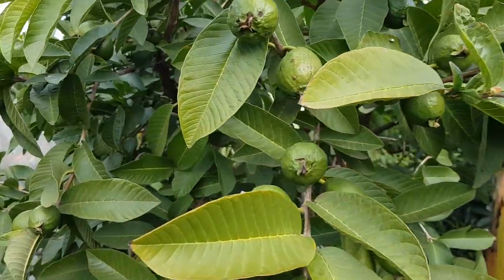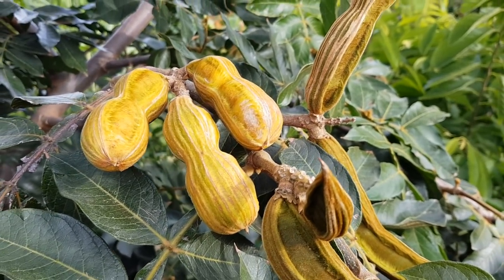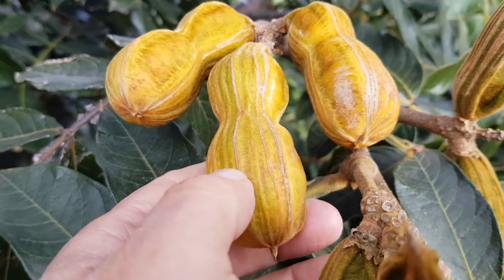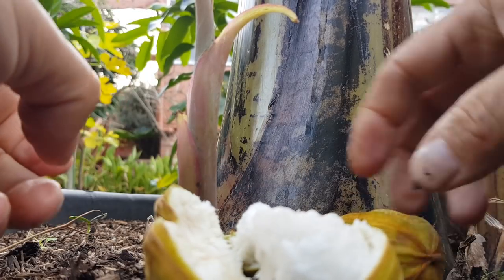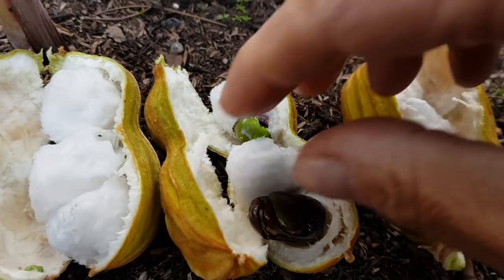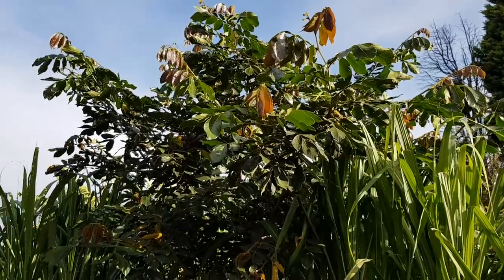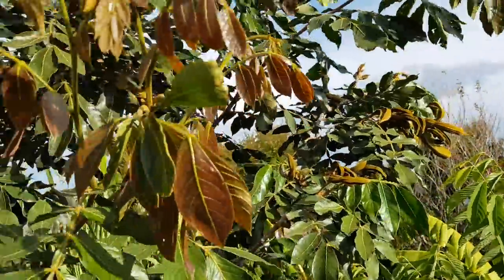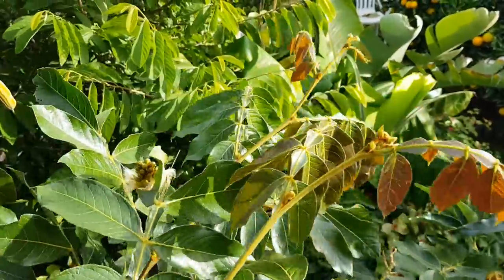Ice Cream Bean - INGA tree close up and tasting